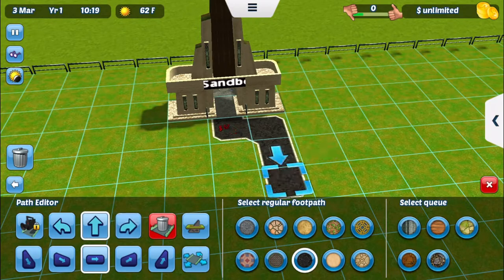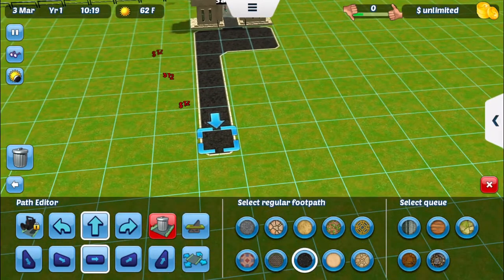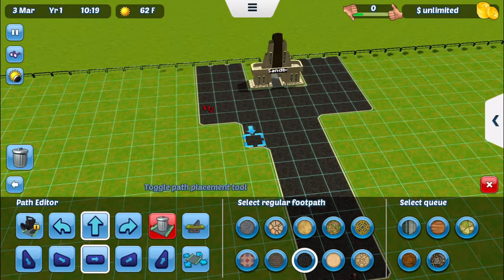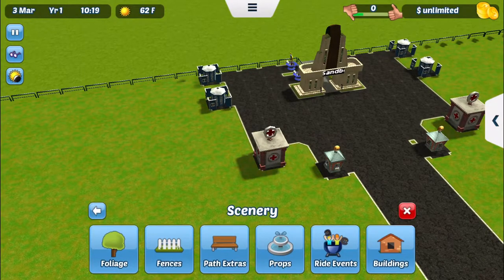Roller Coaster Tycoon 3 - 1 - Front Entrance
RTC3